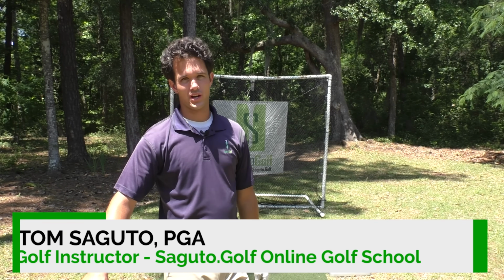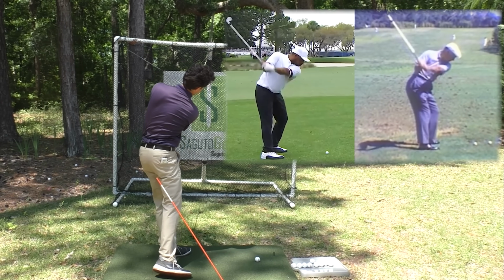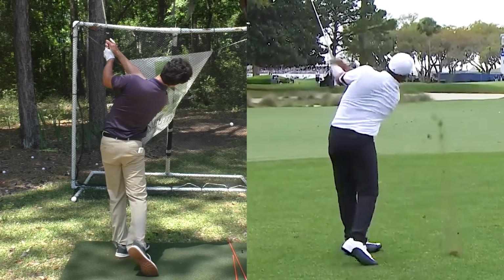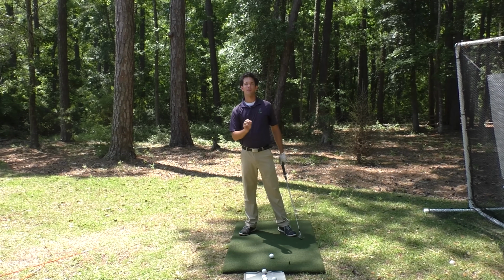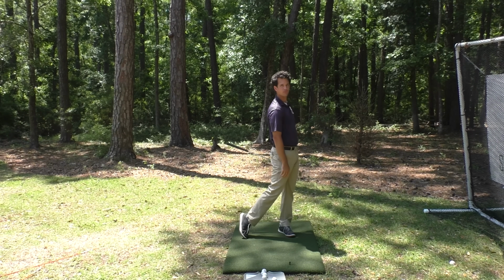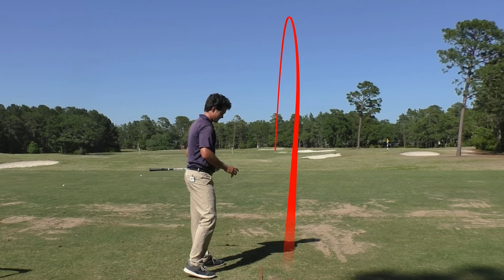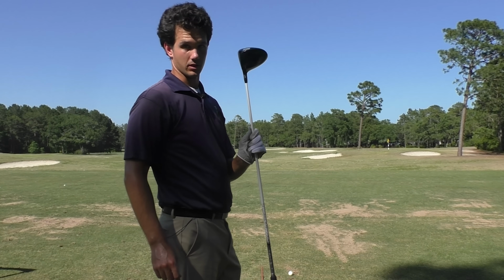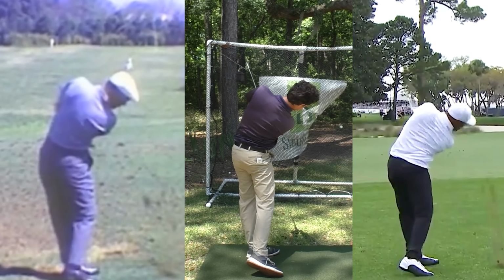The Simplest Golf Swing Ever - This Basic Move is Ball Striking Perfection Every Time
This easy move makes the golf swing very simple. Any golfer can do this swing to hit it like Ben Hogan!
► FREE - Discover the Top 3 Things You Need to be a Great Ball Striker

AWESOME GOLF PRODUCTS I USE (Discounts for Viewers on Some Products)
► Athalonz Golf Shoes (the best golf shoes you'll ever own. I wear them everywhere) - $20 OFF using code SAGUTO20
► V1 Golf App (for analyzing my swing and my students' swings)

I am Tom Saguto, PGA Member and founder of SagutoGolf. Thank you for visiting my instructional page where you can find how to get on the fast track to improving your golfing abilities. Whether you are a seasoned golfing veteran looking for a quick swing tune-up after an on-course emergency, or a beginner just looking to get the most out of your golfing experience, I am here to help you achieve your golfing goals.

My mission as your swing doctor is simple, to help you maximize your enjoyment in game of golf. Because, let’s face it, golf is a hard game.

My philosophy is wholly based on the student having a fun, meaningful experience in a frustrating and complicated game where potential lifelong golfers either quit because it is too difficult or that they experience some form of swing-related pain or discomfort. I mitigate these problems by focusing entirely on the student’s needs and goals while teaching a golf swing method that ultimately takes stress off of the common pain areas of the swing.